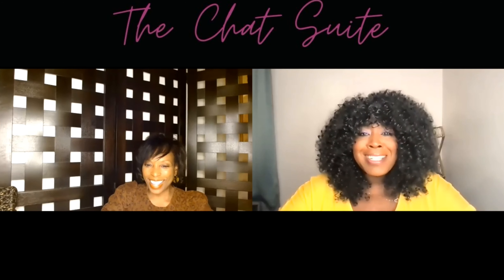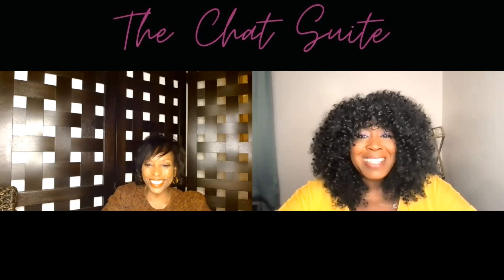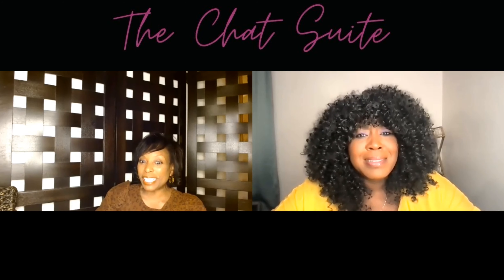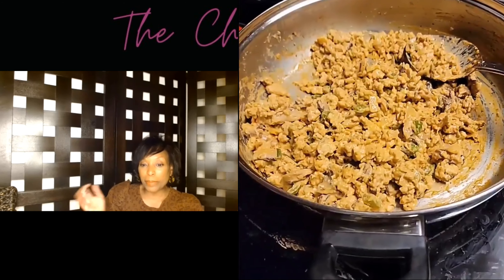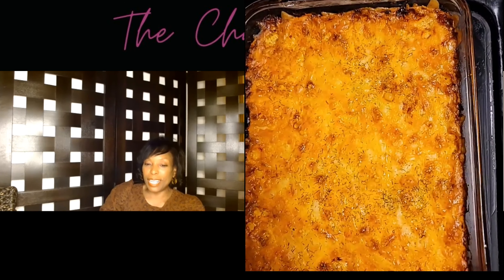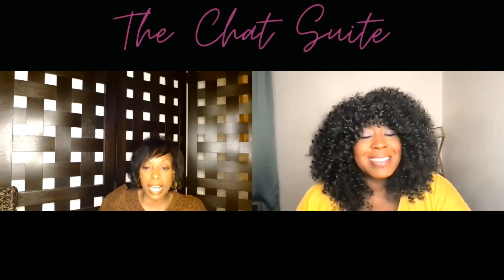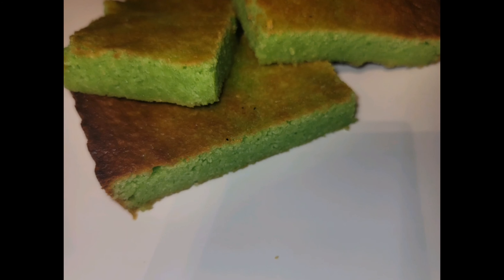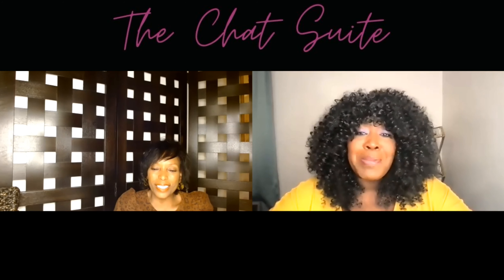DESSERT & MEALS: LOW CARB/LOW CALORIE🙌 COOKING IN THE CHAT SUITE KITCHEN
In this video, we are sharing 3 yummy low calorie/low carb dishes & desserts. We want to continue to strive for good health.

Hey, Hey Chat Suite Family!  Do you smell something? Well, The Chat Suite’s Cooking in the Kitchen!... And Babee, it’s smelling and tasting GOOD!  In our video this week, we are sharing three yummy dishes that are low in calories and low in carbohydrates. Just what the doctor ordered to keep us on our healthy lifestyle journey. Which one are you trying first?   PS. They are all Keto-friendly too.  Bon appetit!

Cheeseburger Casserole
Brown the ground turkey in a skillet.
Add the chopped onion, green pepper, garlic, mushrooms and a teaspoon of avocado oil. Saute for about 5 minutes.
Add 4 tablespoons of cream cheese, 2 tablespoons of sugar-free ketchup, 1 tablespoon of yellow mustard, 1 tablespoon of reduced salt Worcestershire sauce, and 1 teaspoon of pink Himalayan sea salt. Cook over low heat, stirring constantly.
Spread the ground turkey mixture into a greased 8x8 baking dish.
Crack 4 eggs into a medium bowl and whisk together with ¼ cup heavy whipping cream.  Stir in the pepper and 1 teaspoon of hot sauce.
Pour the egg mixture over the pan with the ground turkey mixture.
Top with low-fat cheese
Bake at 350 degrees for 30 minutes.
Remove from the oven and top with dill.
Yummy Yummy Yummy

CRAB STUFFED AVOCADO
Peel & core 1 large avocado set aside.
Crab mixture (you can use fresh crab or imitation crab the amount you desire) add Dukes or primal mayonnaise  Garlic powder,  Pink himalayan sea salt, Everything but the bagel seasoning, green onions and chives mixed everything together
Stuff the mixture in the avocado (core out additional space inside of avocado if you'd like to make a bigger space for the mixture.
Add your favorite cheese inside and on top(inside optional)  I used parmesan and asiago (blue cheese is an option)
Bake in the air fryer on 390° for 15 minutes and it's done- Enjoy!

KETO JELLO CAKE
1 Swerve yellow cake mix (follow the directions on the box & add in one large package (or 2 small packs) of sugar free lime jello or flavor that you prefer
Follow the instructions on the box on how long to bake the cake
OPTIONAL ICING
1 cup of Swerve confectioners sugar
½ c of lime or lemon juice
Cook over heat slowly to dissolve, let cool a little and pour over cake. Enjoy!!

MENTIONS in this VIDEO:
keto ,low carb, low calories, avocado, avocadostuffwithcrab, cheeseburger, cheeseburgercasserole, cookinginthechatsuitekitchen, jello, simplydelish, swerve, healthylifestyle, healthy, cookingover50, womenover50, womenover40

C O N N E C T:
IG/Twitter/ Tiktok/ Pinterest @thechatsuite